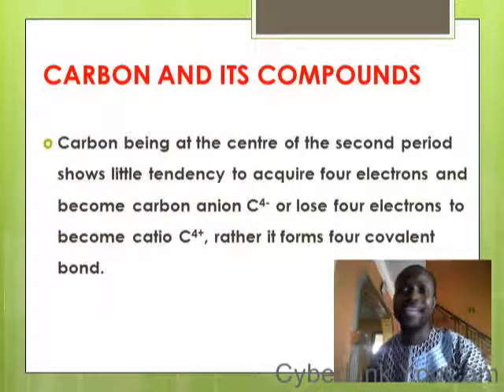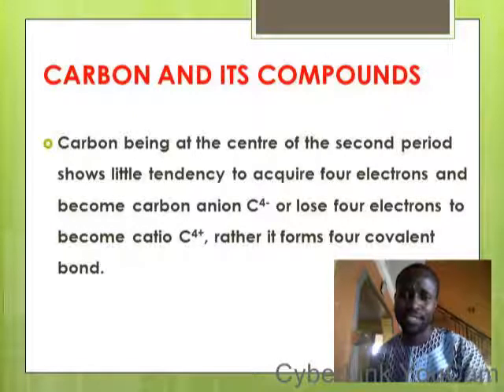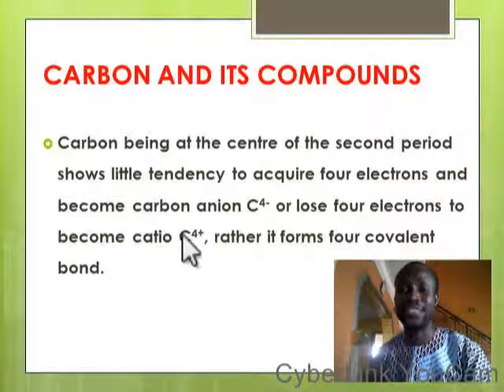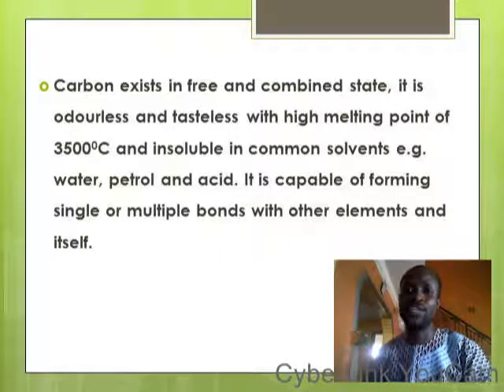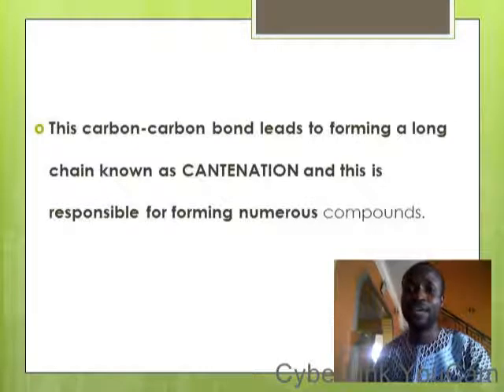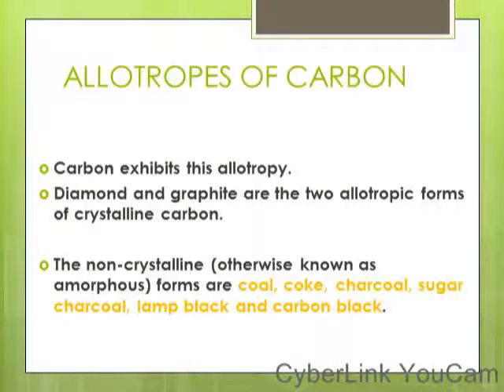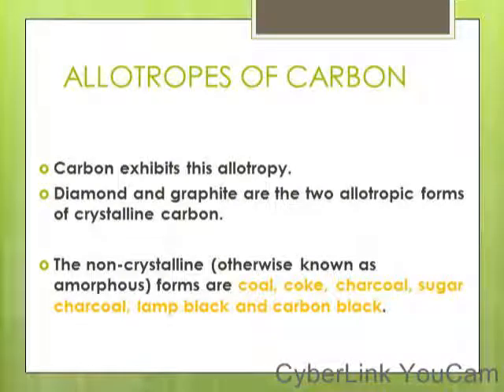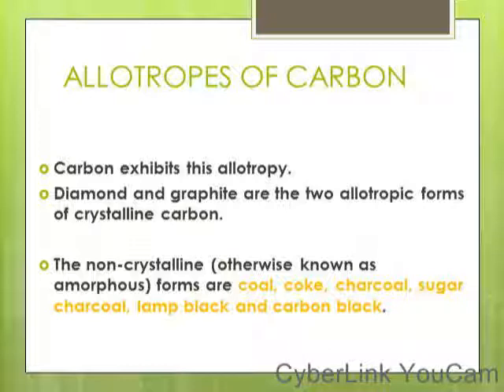CARBON AND ITS COMPOUND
CARBON AND ITS COMPOUND IS AN S.S 1 TOPIC IN CHEMISTRY